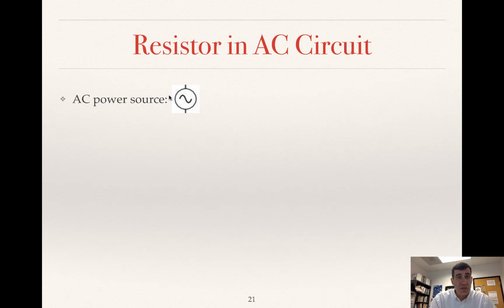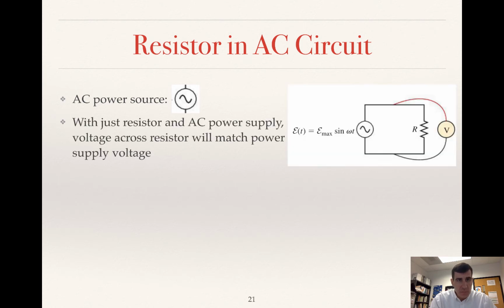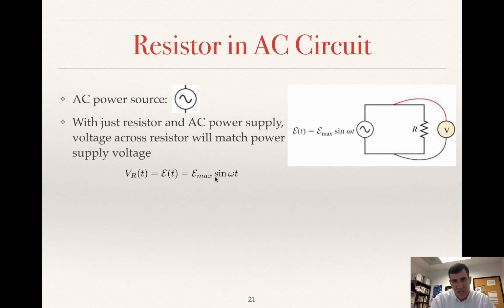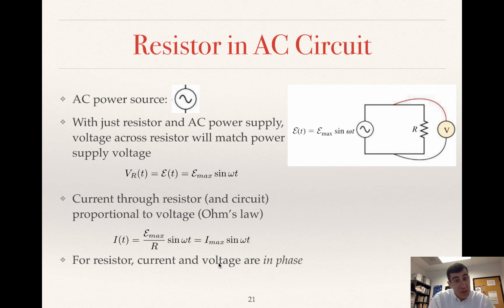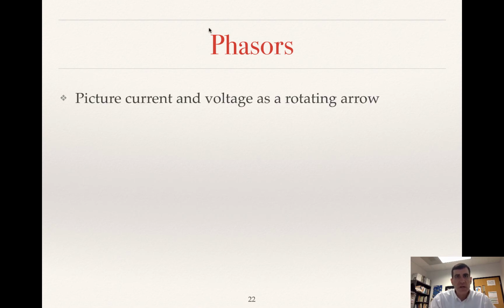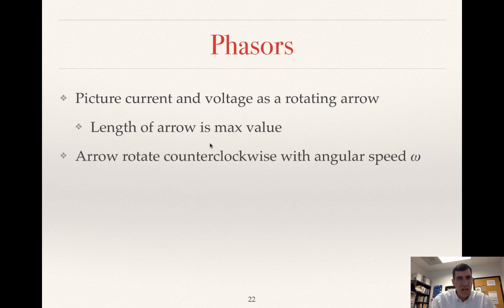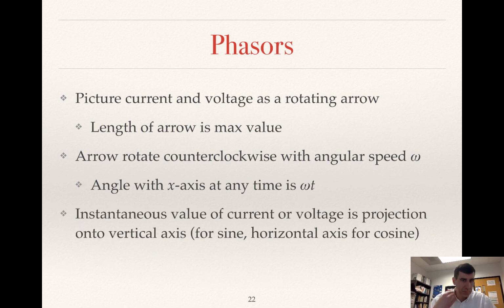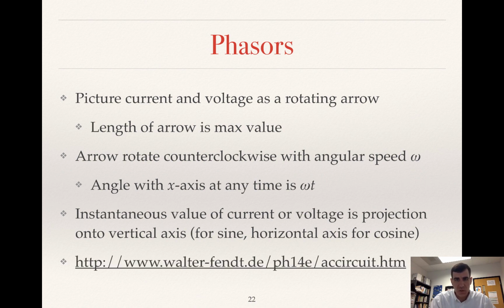phys273 PLvideo chapter 33-6